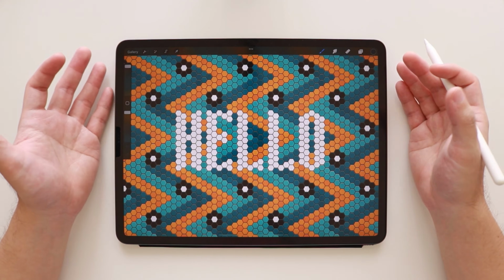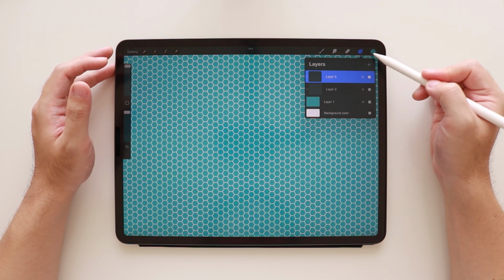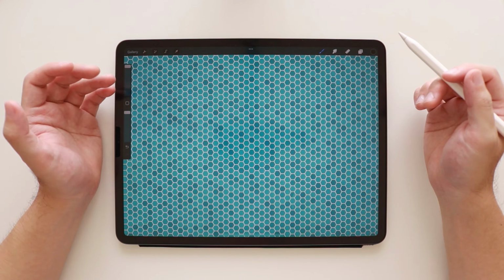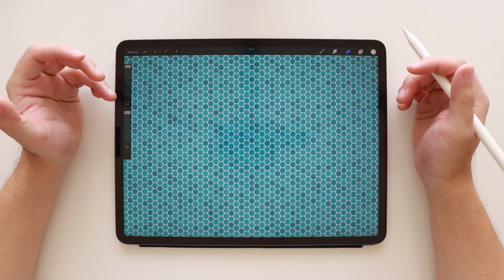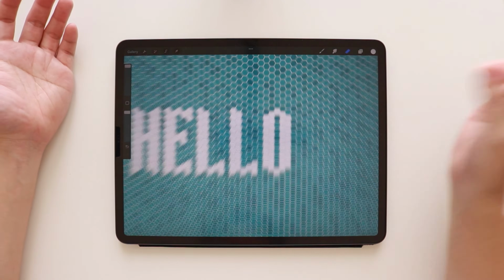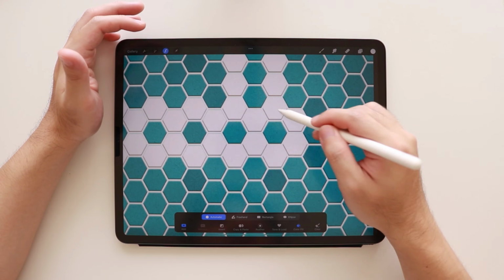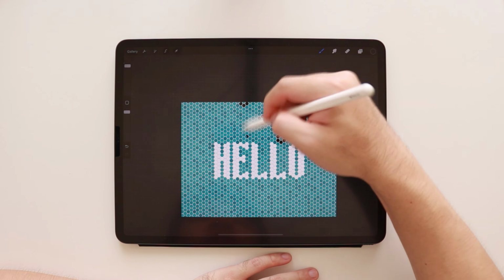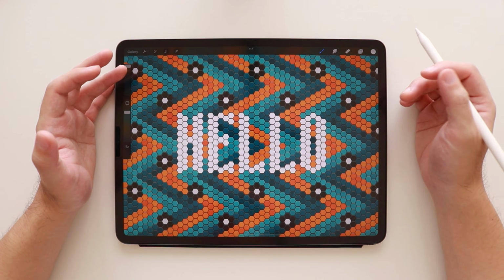Hex tile LETTERING & ILLUSTRATION | Tile Pattern Procreate Brushes & Textures Tutorial (Part 3)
How to create a tile mosaic art or fauxaics in Procreate. Watch and create along this step-by-step Procreate tutorial in real time!

Tile art like these look like it took a long time to create, but with the Tile Pattern Procreate Brushes & Textures, you can easily create realistic, stunning tile art in just minutes! ✨🎉